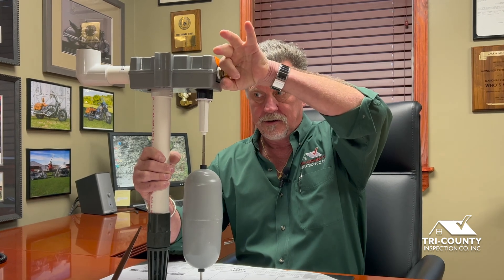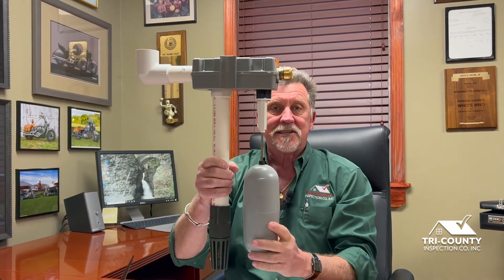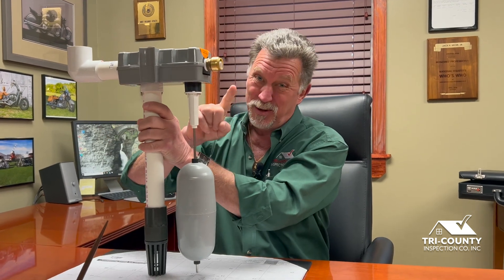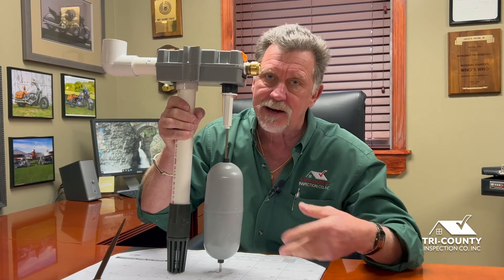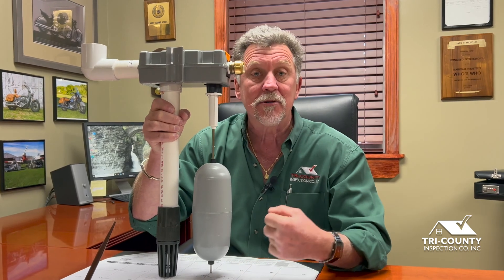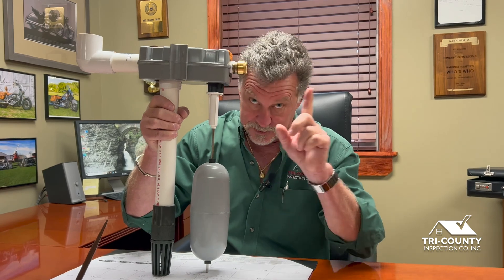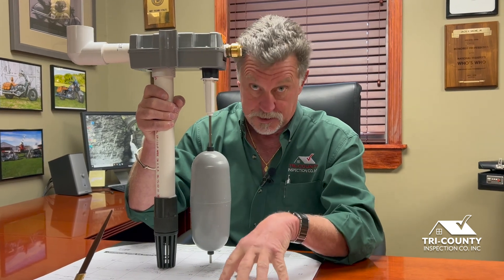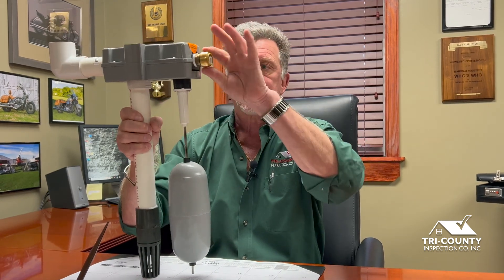Battery backup sump pumps vs. water activated sump pumps… which is more dependable?